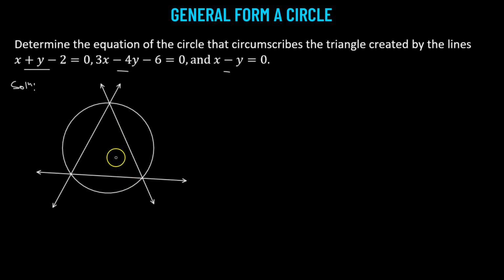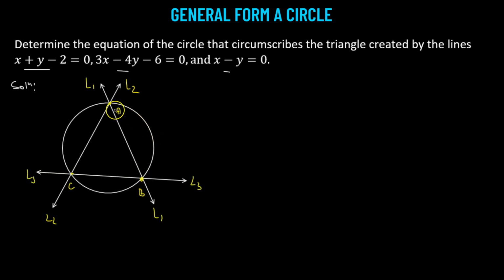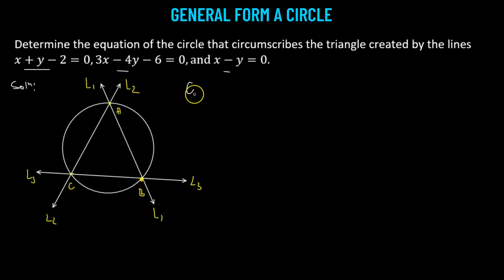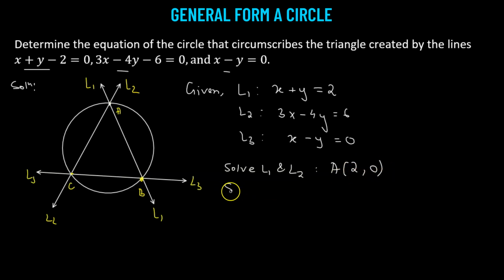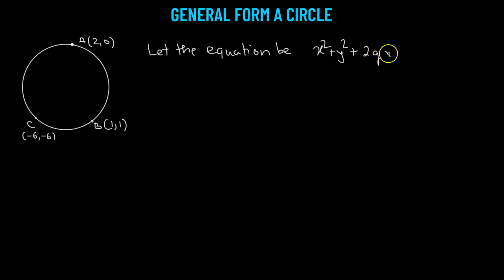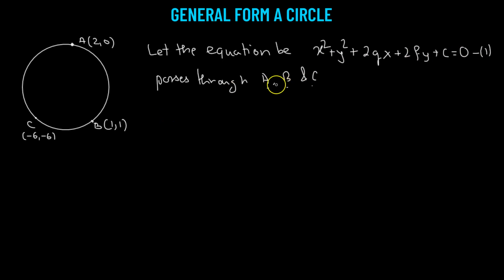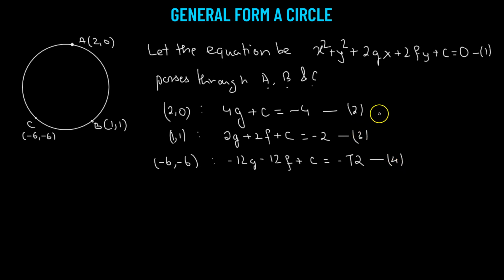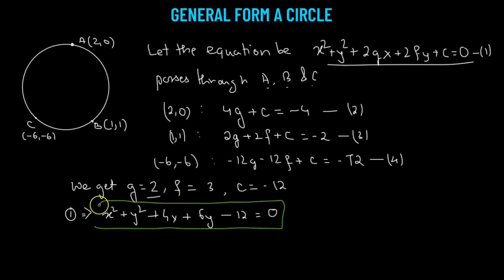30 | Circle | General Form Of A Circle - Worked Out Problem